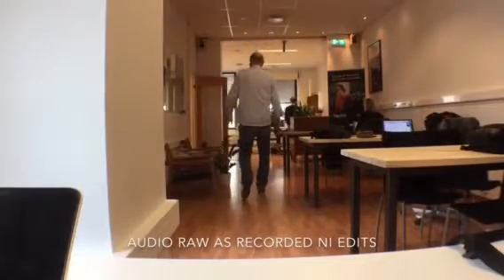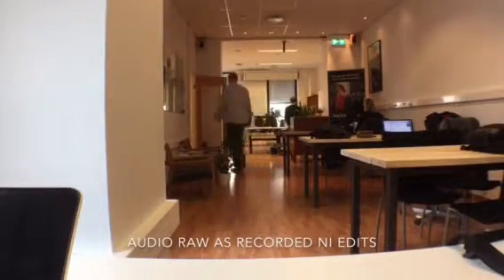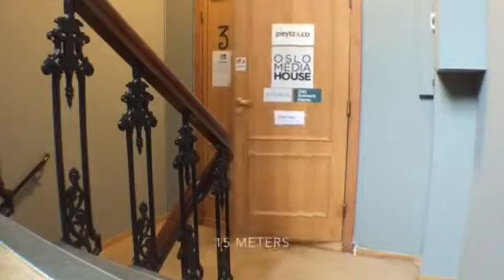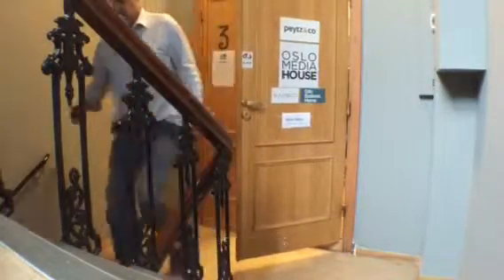AVX Distance test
We test the AVX and MKE2 for distance crackle